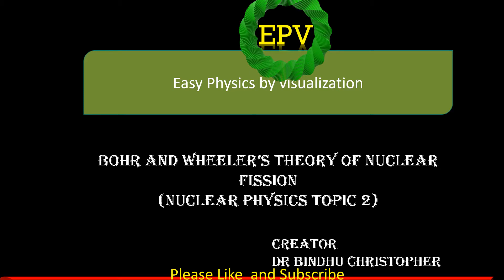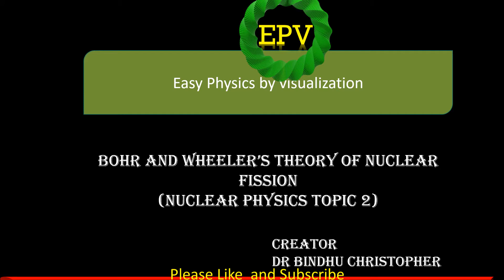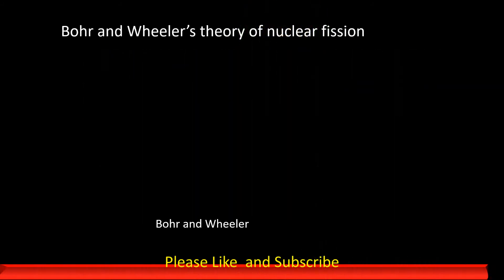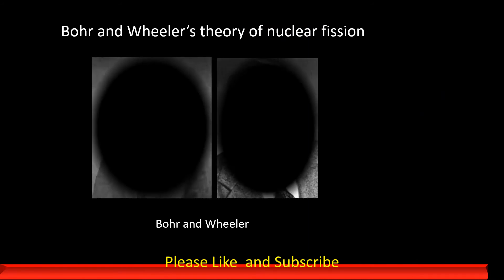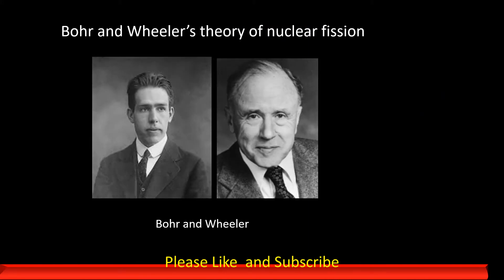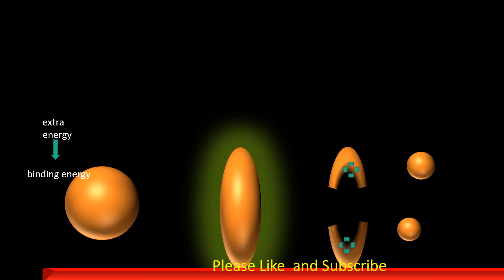Bohr wheeler theory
This video series deals with the concepts in nuclear physics.This video mainly focus on Bohr wheeler theory of nuclear fission.Contents explain with visual effect is the highlights of this channel.Topics include in these videos are mainly for graduate and higher secondary school students.